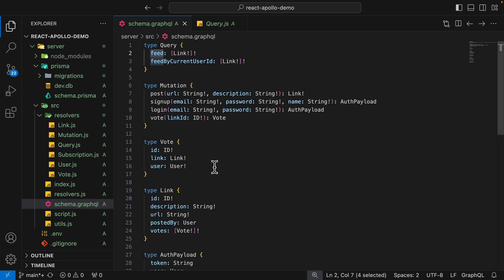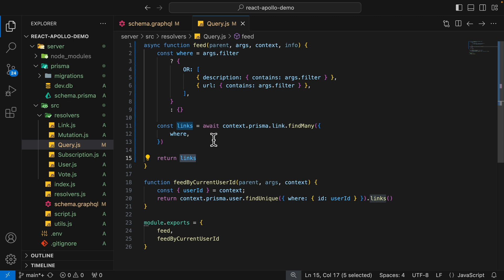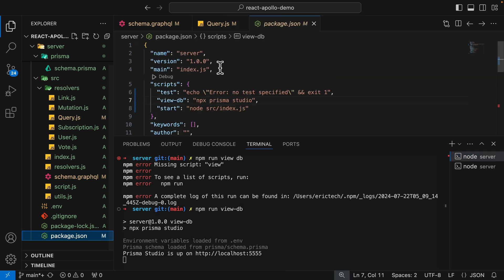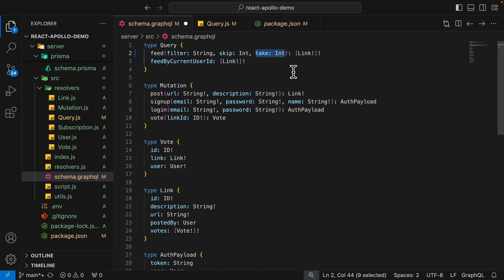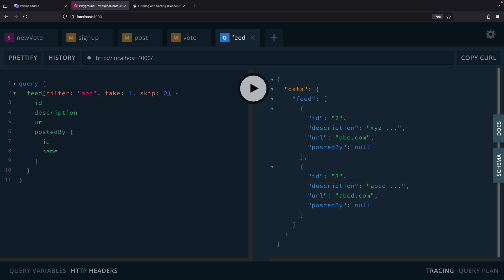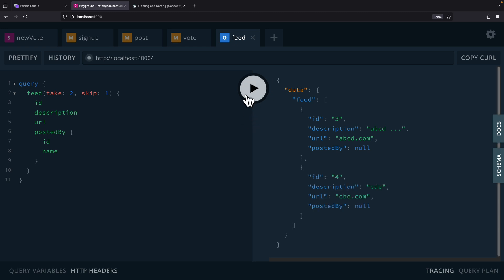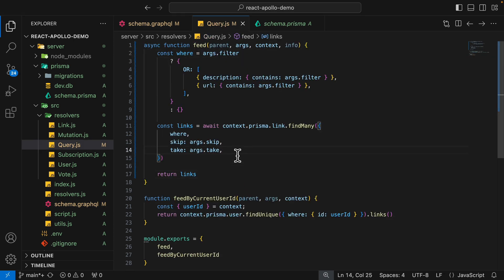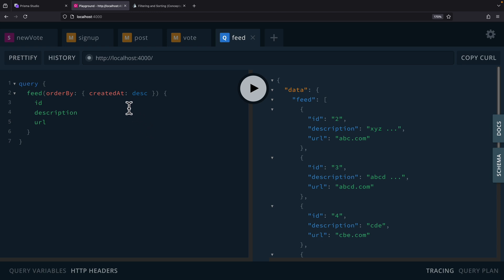GraphQL Query Filters, Pagination, and Sorting with Node.js, Apollo Server, Prisma, and SQLite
In this hands-on tutorial, you’ll learn how to build powerful and production-ready GraphQL queries — including filtering by fields, adding pagination with skip and take, and implementing flexible sorting logic. We walk step-by-step through Prisma Client, GraphQL schema updates, and query.js logic to transform your API into a fully dynamic data layer.

Whether you're building a dashboard, SaaS product, or API backend, this video will show you exactly how to scale your queries efficiently.
🔗 RESOURCES & LINKS

⏱️ Timestamps:

⌨️ (00:00) Add Filtering
⌨️ (01:35) Add Pagination
⌨️ (03:16) Add Sort by properties
⌨️ (03:43) Outro